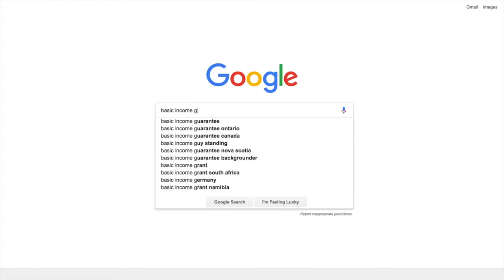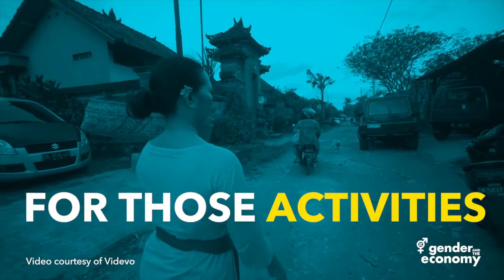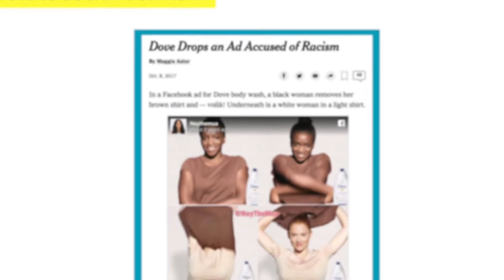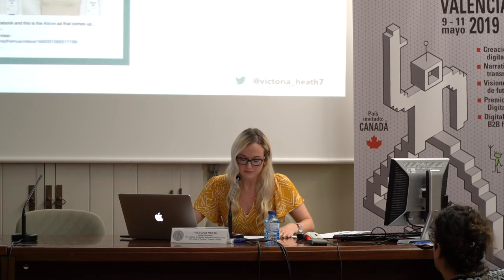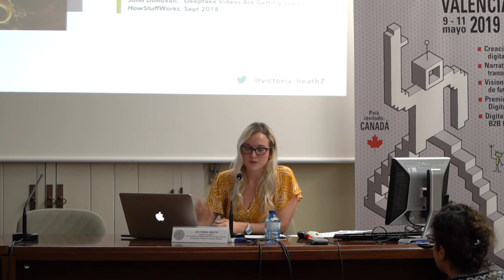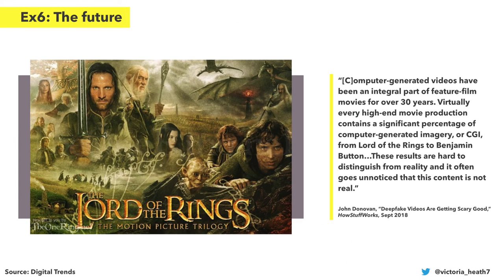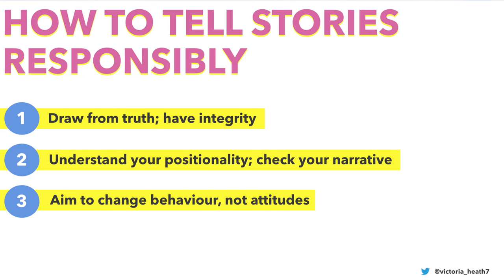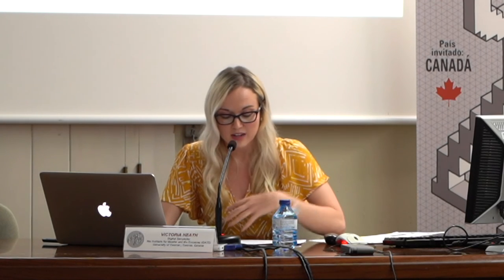The uses and abuses of storytelling: From “Let them eat cake” to deep fakes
In the world of education and activism, particularly in regards to gender and diversity, telling the truth is essential, but so is provoking emotions and empathy. To get people to act, we have to get them to care. Therefore storytelling is extremely powerful because it can evoke emotion and thus, provoke action. However, it’s exactly because of this power that we–as storytellers–should be careful. Storytelling has long been used as not only a tool for entertainment and education but also for persuasion and manipulation. By looking at historical and contemporary examples of the uses and abuses of storytelling, we can learn valuable lessons as we enter a future where the “truth” is increasingly murky, and everyone–from vloggers to politicians–are storytellers.

This keynote was for Digital Jove, a festival held in Valencia, Spain in 2019.